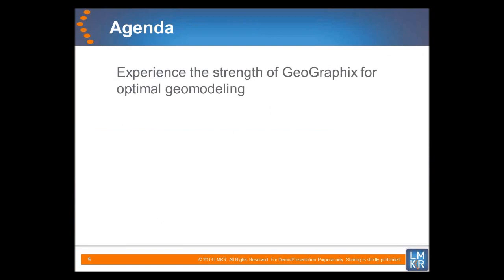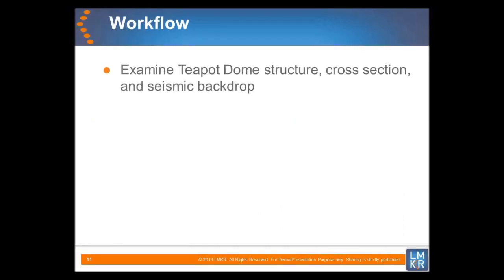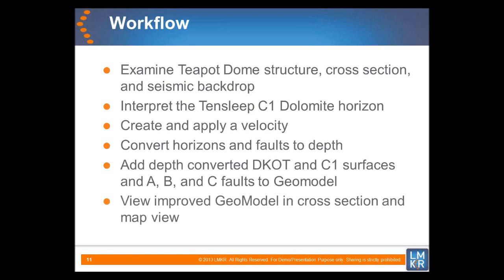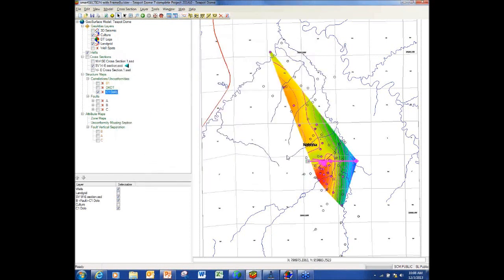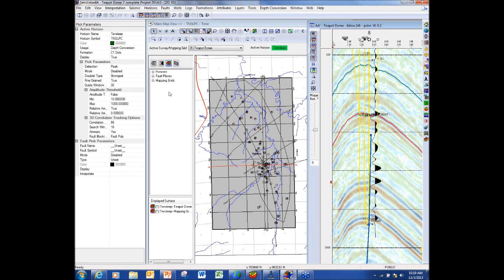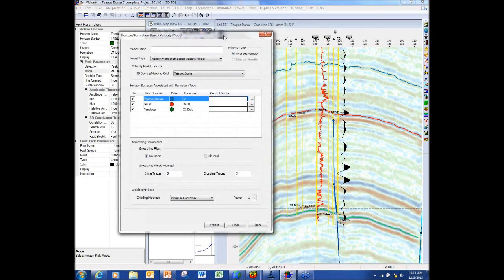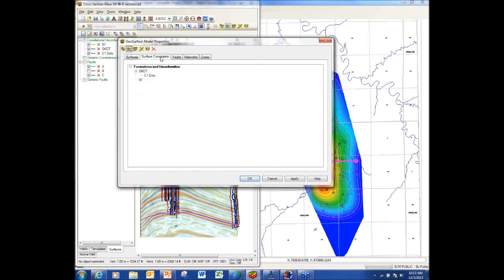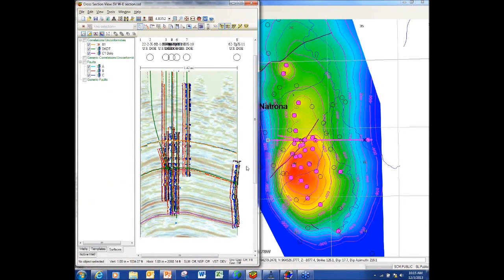Demo - Integrating Geophysics and Geology for Optimal Geomodeling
The topics covered in this webinarinclude:
- LMKR GeoGraphix 2014 key highlights and new features
- Live demonstration
- Integrating Geophysics and Geology for Optimal Geomodeling - Experience LMKR GeoGraphix 2014 in action
- What To Expect Next